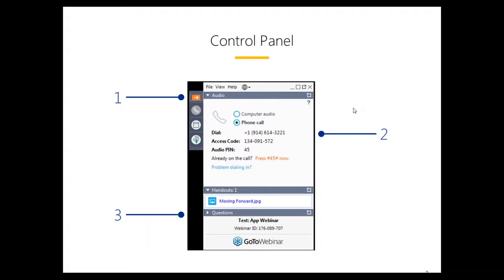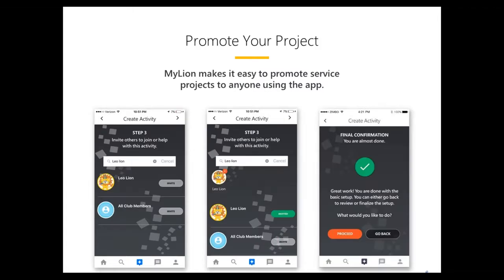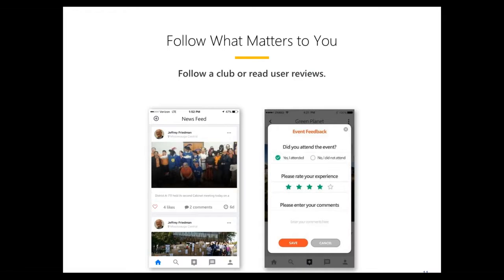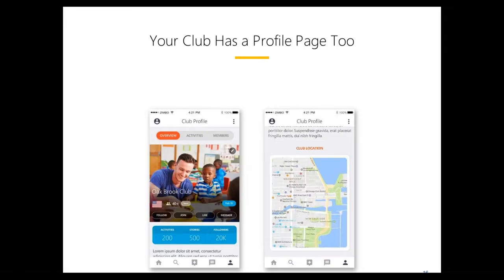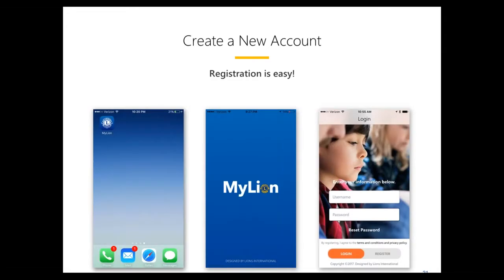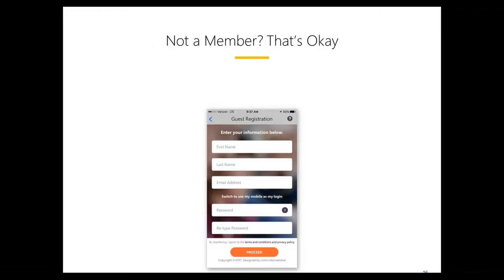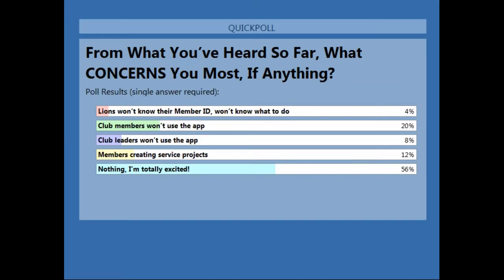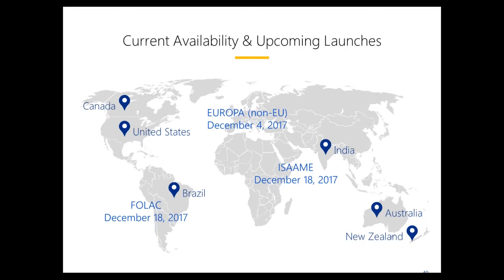MyLion Training Video